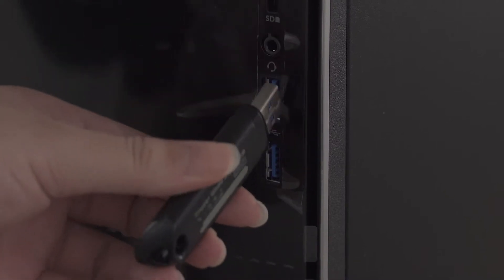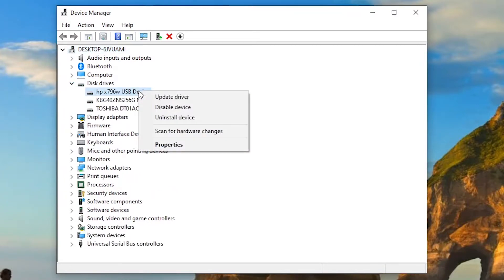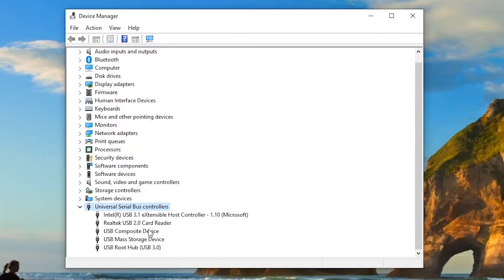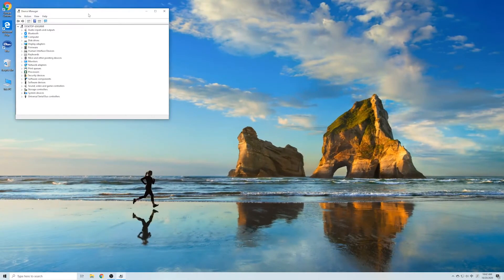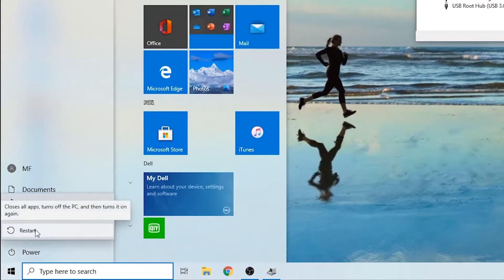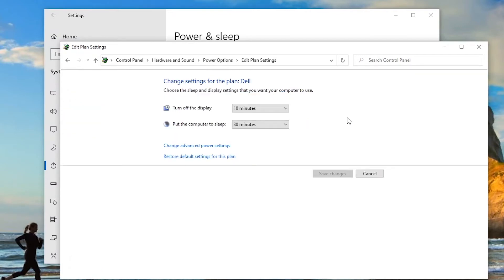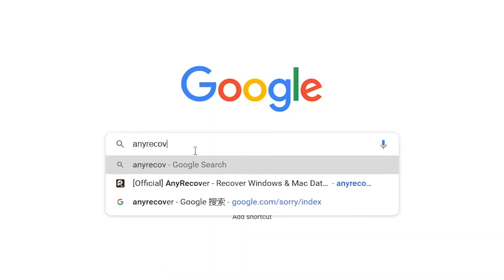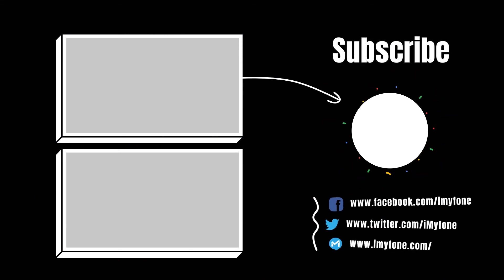Quick Guide - Fix USB Device Not Recognized in Windows 10/8/7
USB device not recognized in Windows 10/8/7? Check this quick guide on how to fix USB device not recognized issue.
If you have to format the USB drive to get it working again, don't worry, you can still recover your essential data.